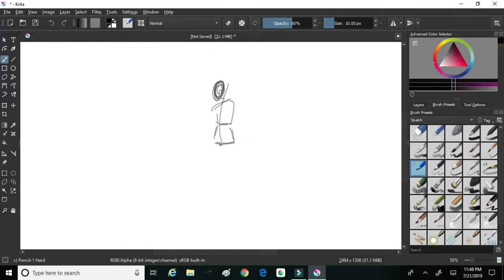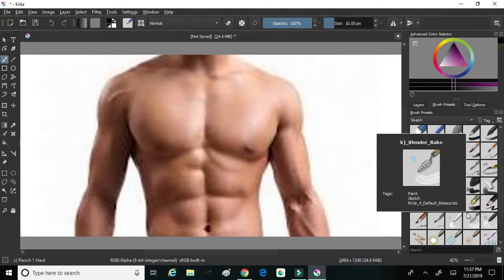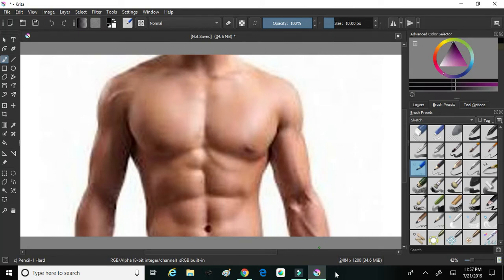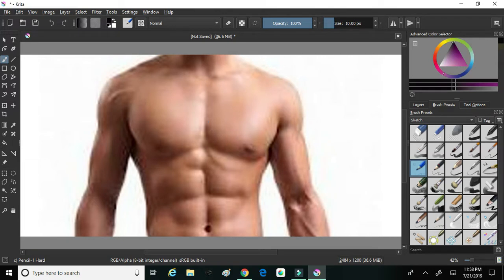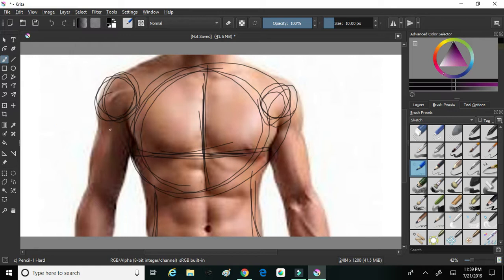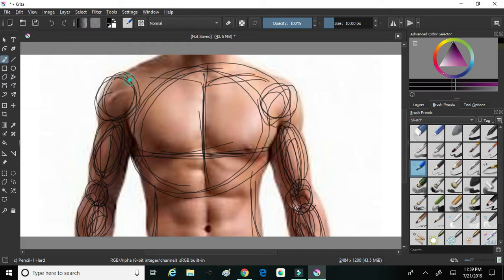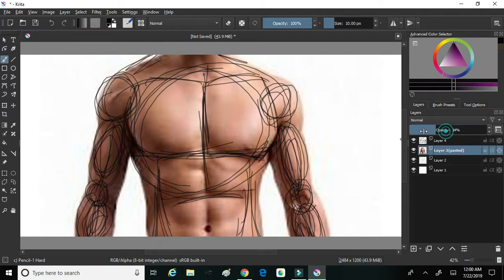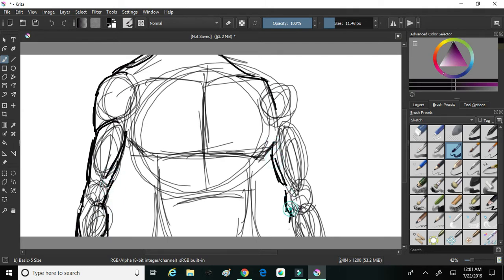how to draw. 8